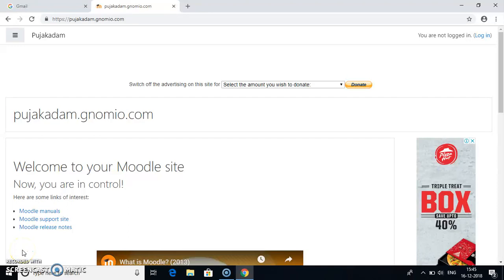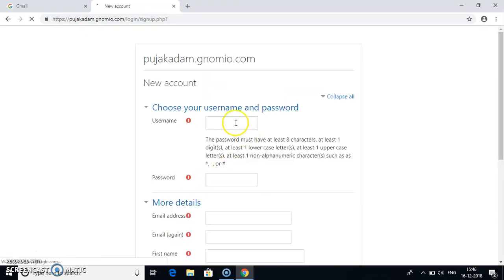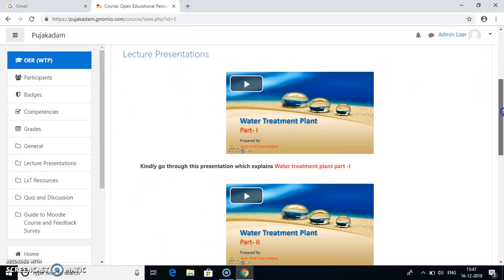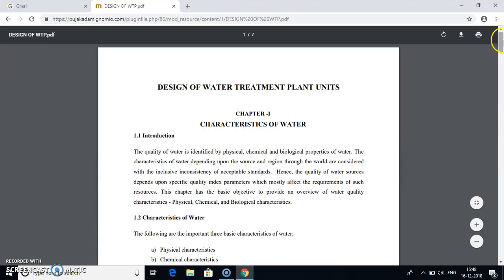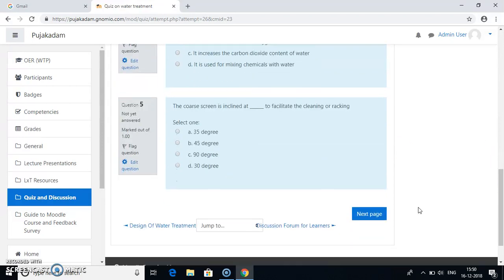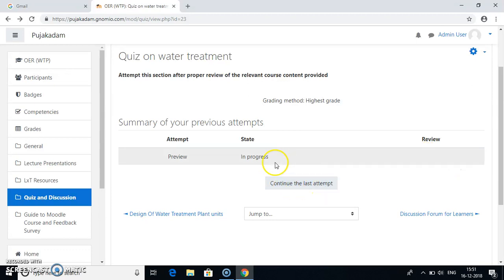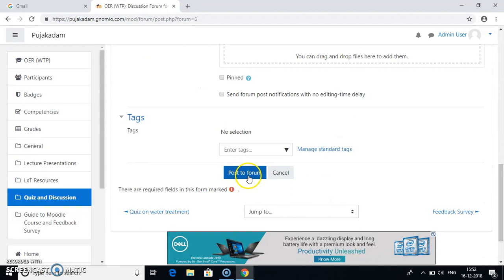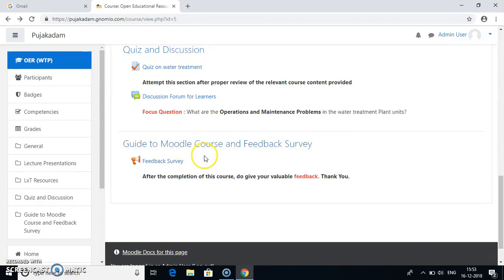A guide to access course on moodle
Hello all..!!! Moodle is an online learning management system. This video will demonstrate how to access the different parts in a course generated in moodle..!!  I hope this video will be helpful.. Thank you ..!!